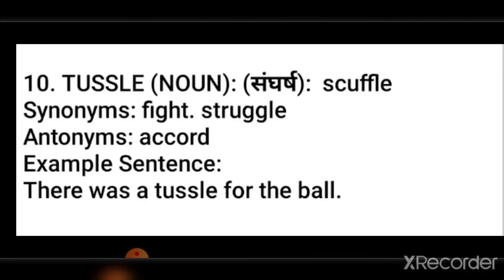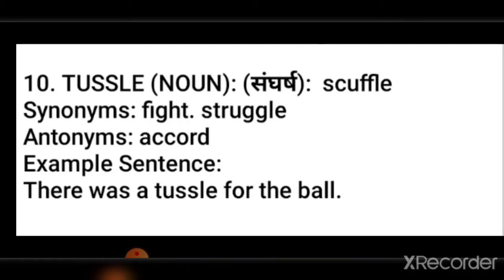Tussle meaning in hindi || tussle ka matlab kya hota hai || what is tussle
Tussle meaning in hindi
Tussle meaning in english
tussle ka matlab kya hota hai
english to hindi
word meaning
what is tussle